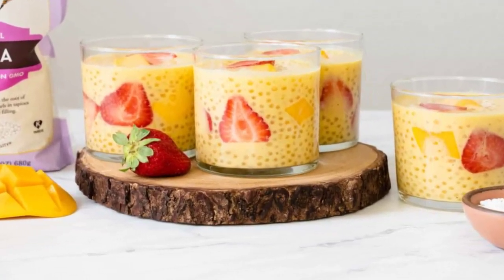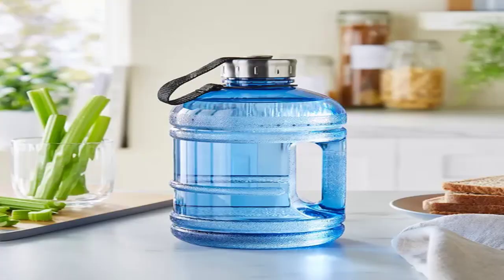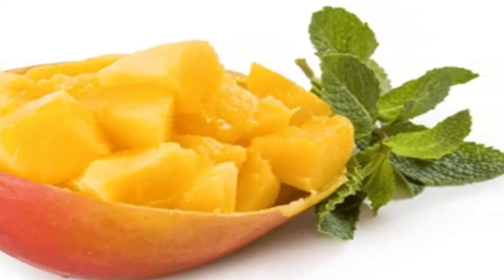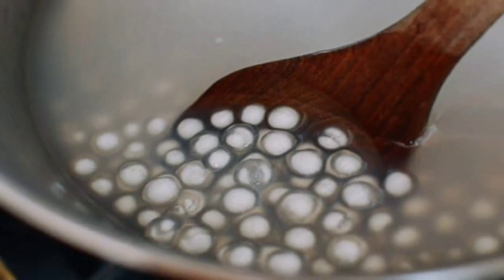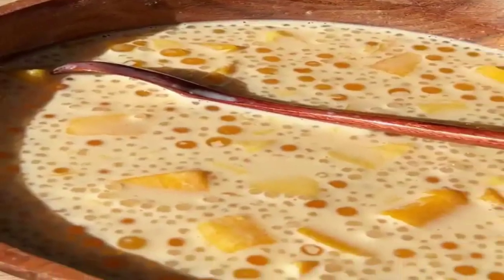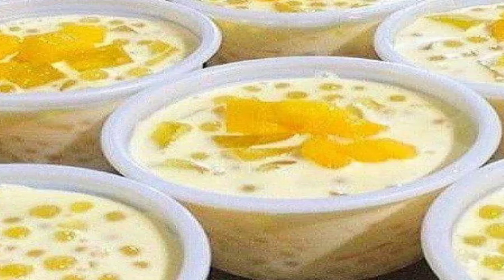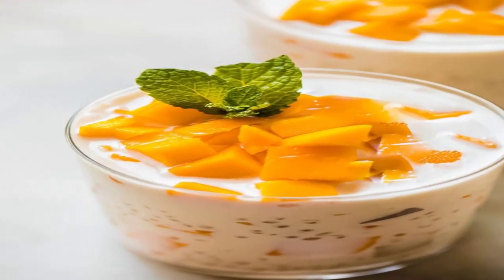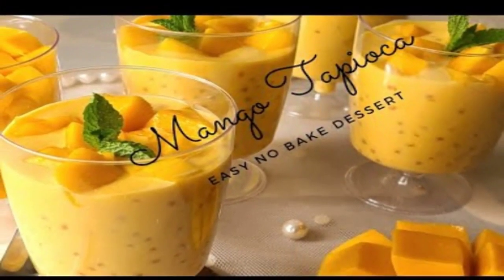Creamy Mango Tapioca Pudding: A Refreshing Treat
How to make a Creamy Mango Tapioca Pudding.

Ingredients:

8 cups (1.9L) water
3/4 cup (155g) small tapioca pearls
1 cup (235ml) whole or 2% milk
3/4 cup (175ml) full-fat canned coconut milk
3 1/2 tablespoons honey, divided, add more to taste
3 medium-sized mangoes (about 775 to 800 grams
1/2 cup of Condensed Milk (add more to achieve your level of sweetness)